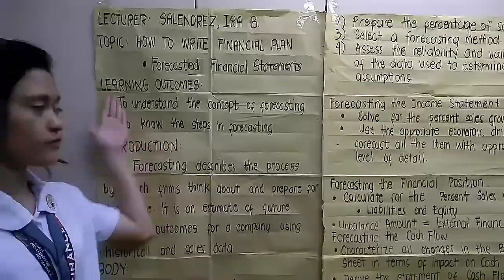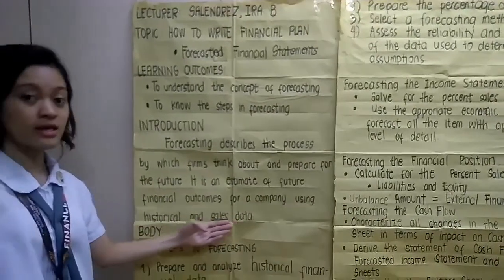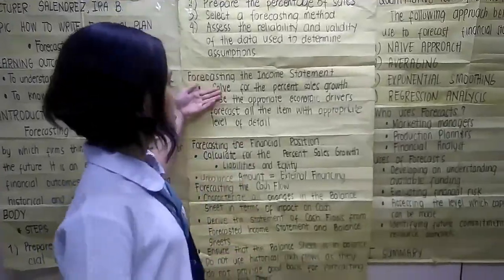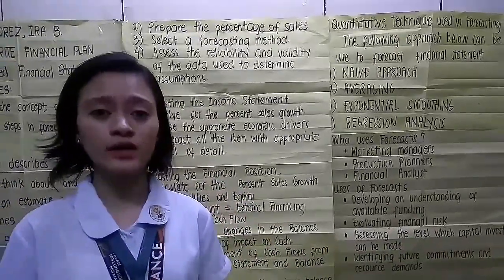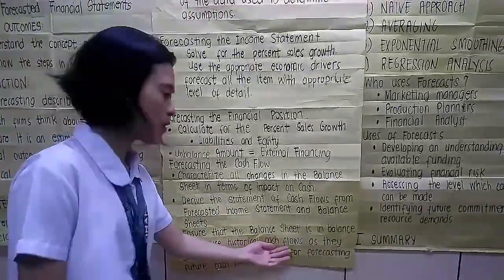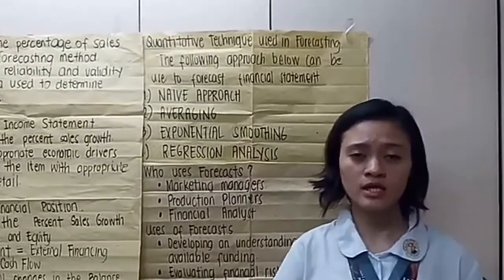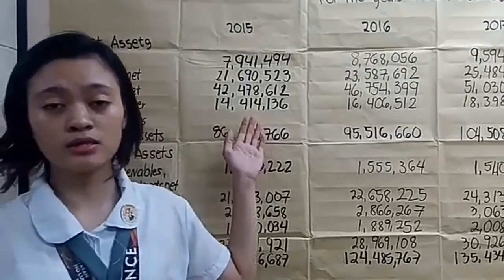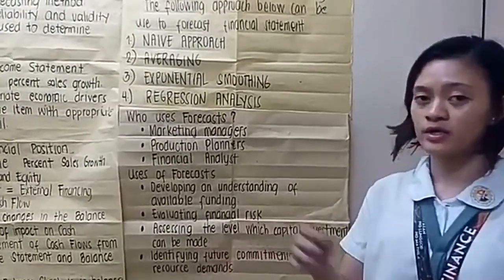#7 SALENDREZ TEAM MASCARIÑAS FIN PLAN FM 19 2 How to Write Forecasting